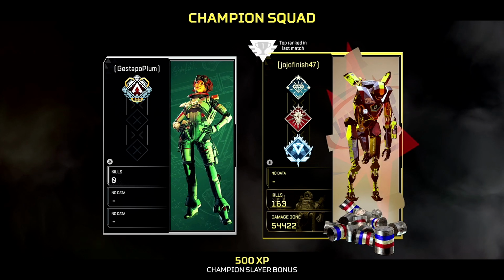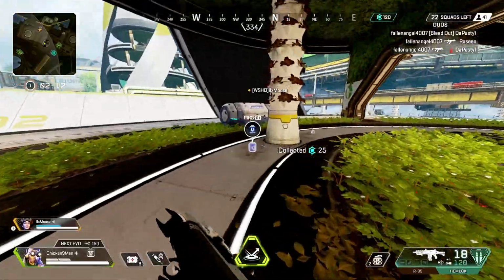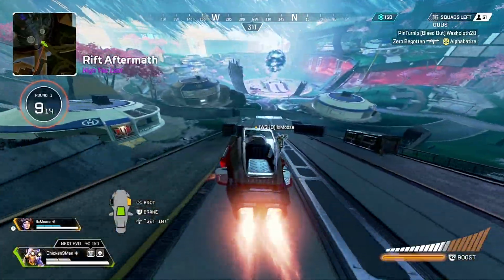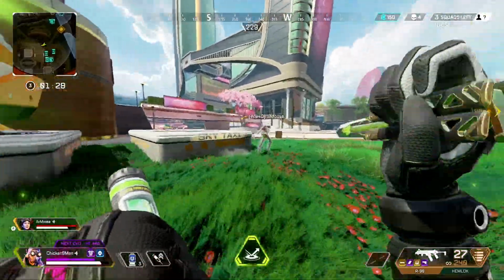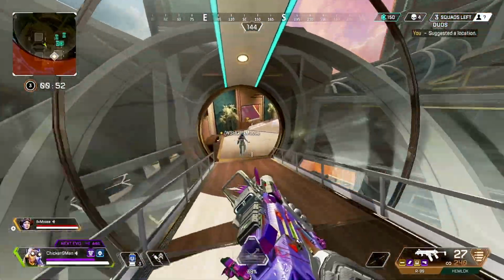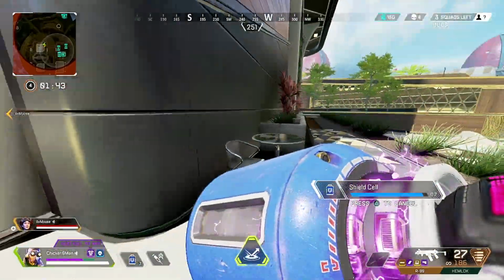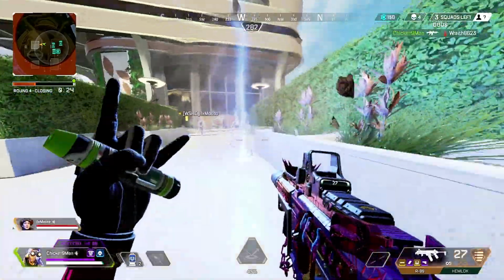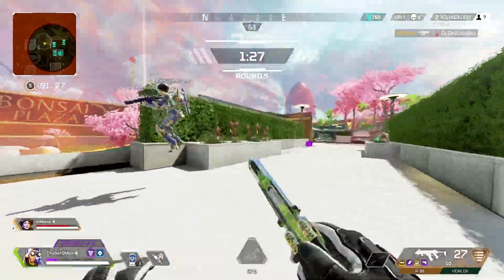SEASON 7 OCTANE BUFF!!! (Apex Legends)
Nothing like having a reliable self heal
Friends!